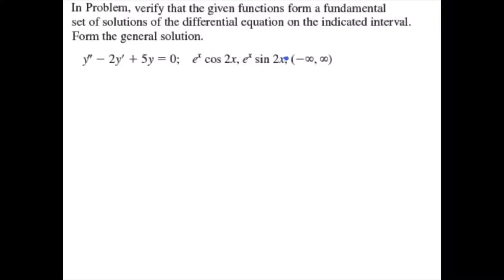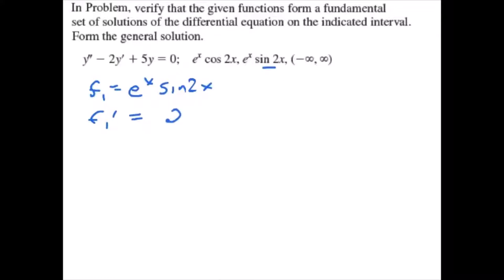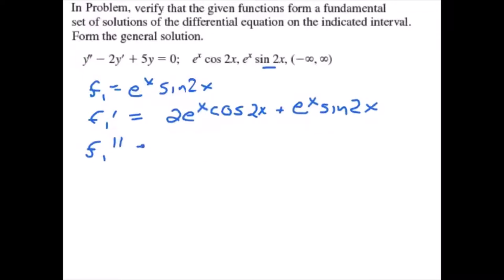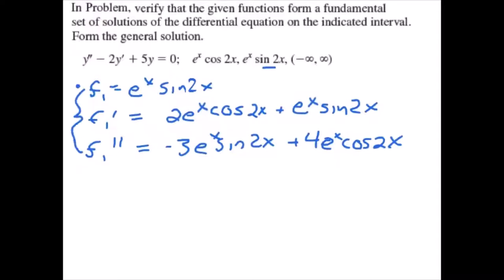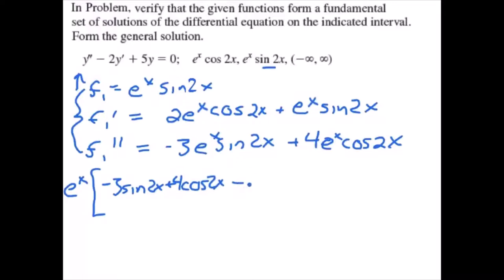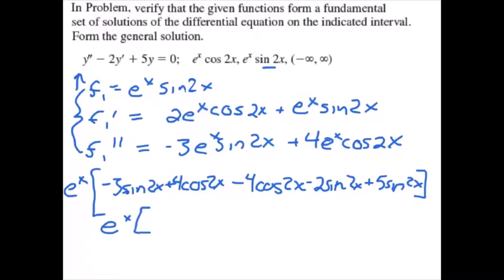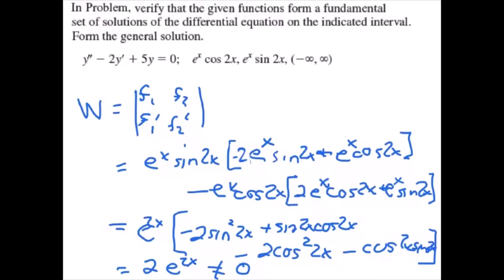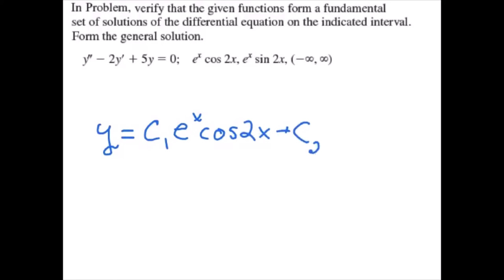Fundamental set of solutions of the indicated interval - Calculus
In the problem verify that the given functions form a fundamental set of solutions of the differential equation on the indicated interval from the general solution